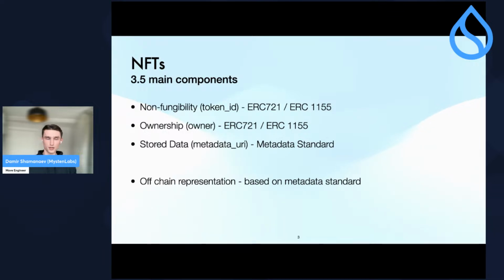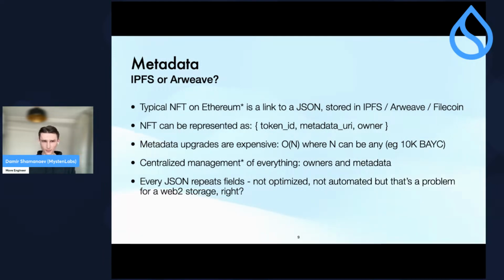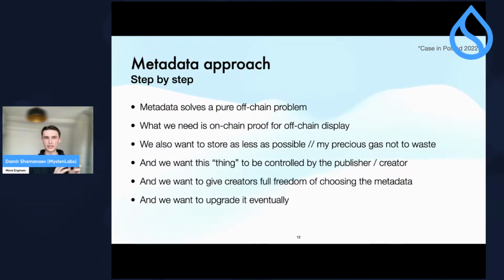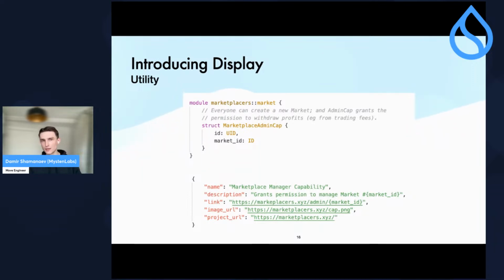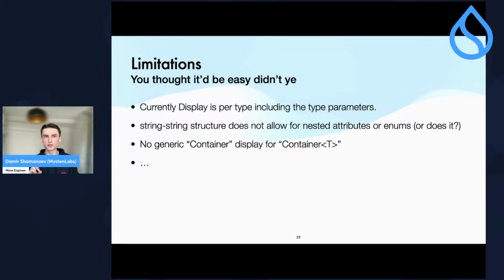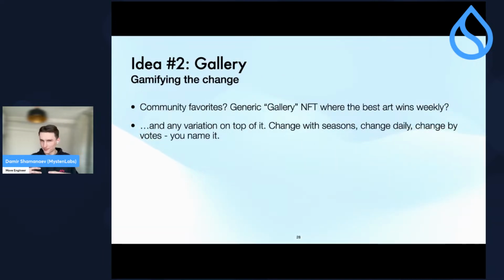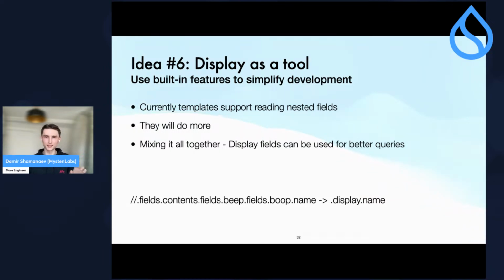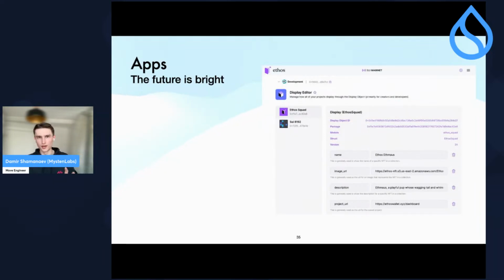Sui Object Display Standard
The Sui Object Display standard is a template engine that allows for on-chain management of off-chain representation (display) for a type. With it, you can substitute data for an object into a template string.

Learn how to work with the Display standard in this workshop from Damir, the person who created it himself.

Presented by Damir (@themoveguy) from Mysten Labs

Sui x KuCoin Summer Hackathon:
Calling all builders! The Sui Foundation and KuCoin Labs invite you to participate in our summer hackathon, running from May 29 through July 12th, and culminating in a Demo Day on July 19th at Builder House in Paris and online. Projects will compete for cash prizes from a total prize pool of $285,000 USD.

Join us to experiment, create, and innovate on Sui.

Register at: hack.sui.io

Sign up for the Sui x KuCoin Labs Summer Hackathon